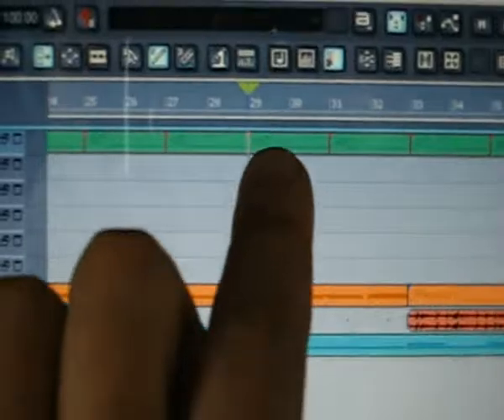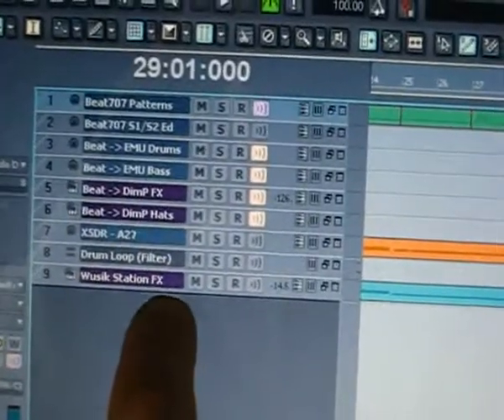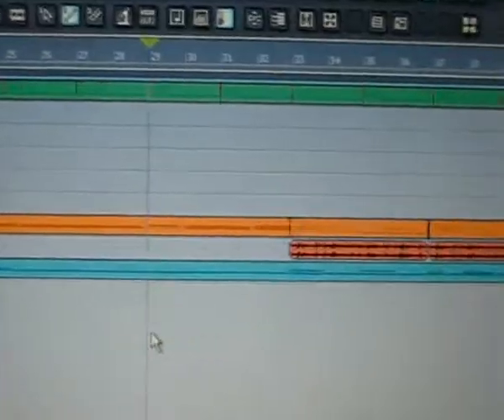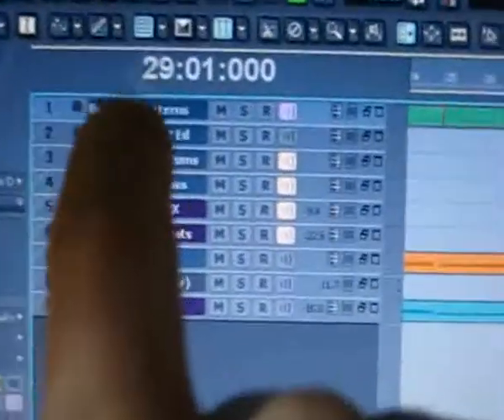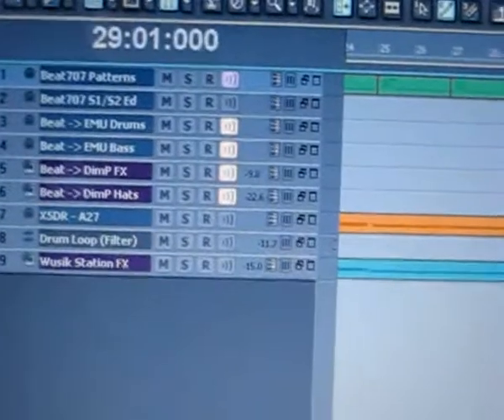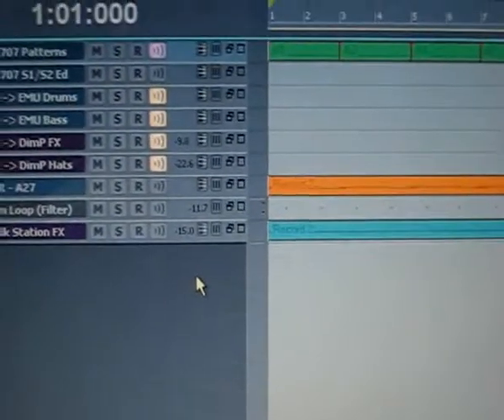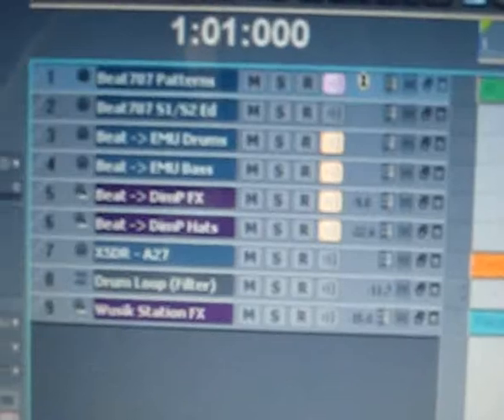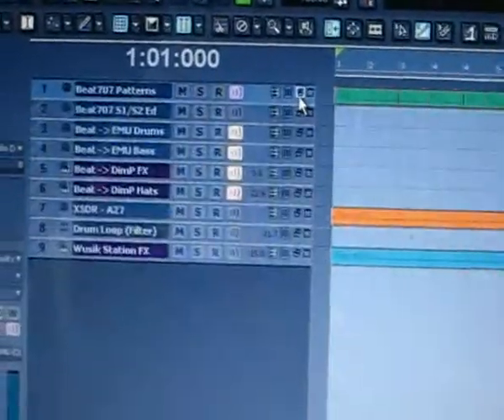Beat707 MIDI Sync (SONAR) (part 2)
Using SONAR 8 and Beat707 MIDI Sync in Slave Mode

All Drums plus the Bass line is sequenced from the Beat707 itself and routed on SONAR to the MIDIBOX 4x4